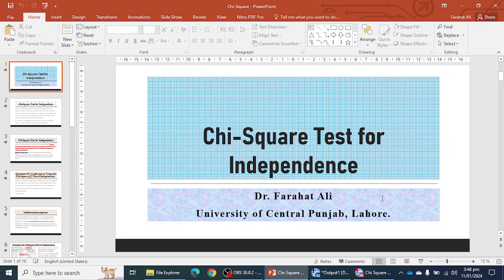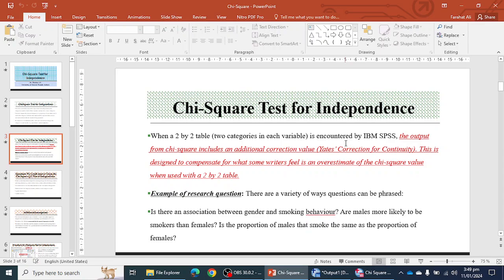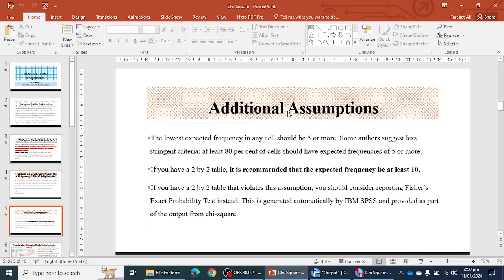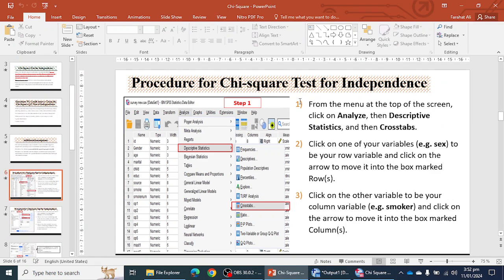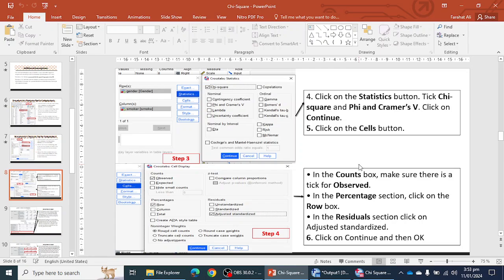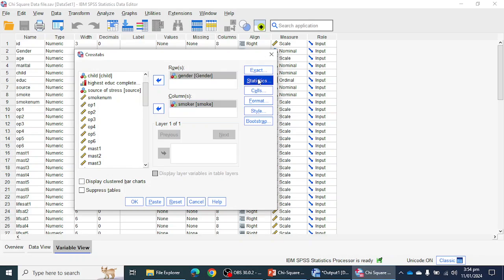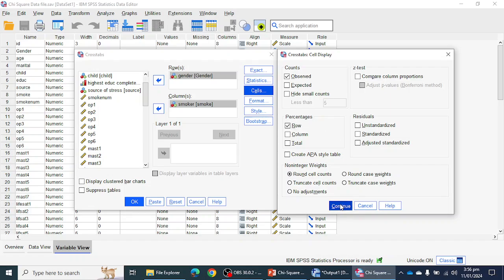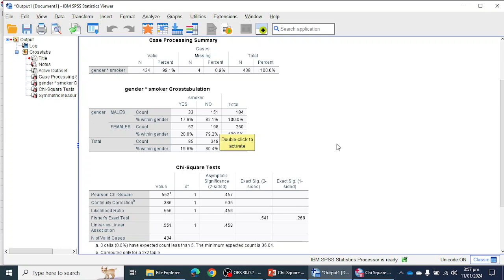How to Perform and Interpret a Chi-Square Test in SPSS (with APA Table)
In this video, you will learn how to conduct a chi-square test of independence using SPSS 29 version. To access the data + PowerPoint presentation used in the video, please click on this
A chi-square test of independence is a statistical method to determine whether two categorical (nominal/ordinal) variables are related or independent. To perform this test, you need to have a contingency table that shows the frequency distribution of the two variables across different categories. You will see how to set up a contingency table in SPSS, and how to calculate the expected frequencies based on the marginal totals. You will also learn how to perform the test using the SPSS menu, and how to interpret the output. The output will show you the chi-square statistic, the degrees of freedom, and the p-value. You will learn how to compare the p-value with your chosen significance level, and how to draw a conclusion about the null hypothesis. You will also learn how to report the findings in APA style. I hope you find this video helpful and informative.